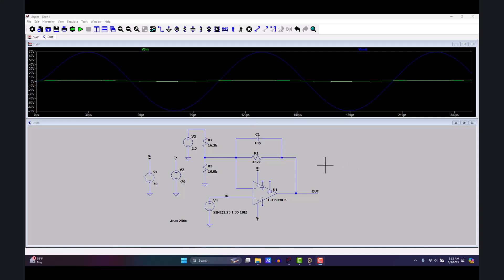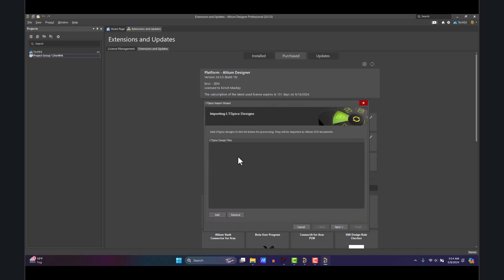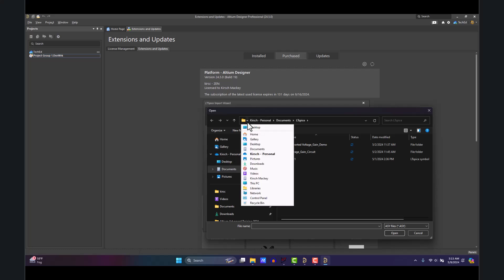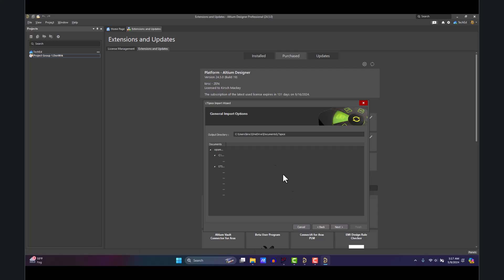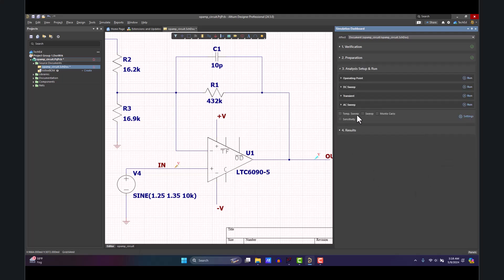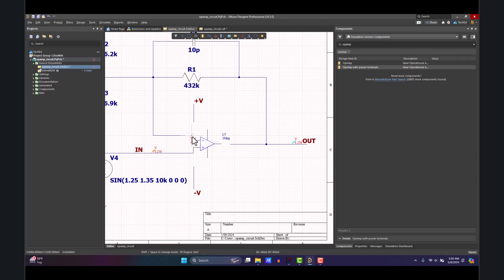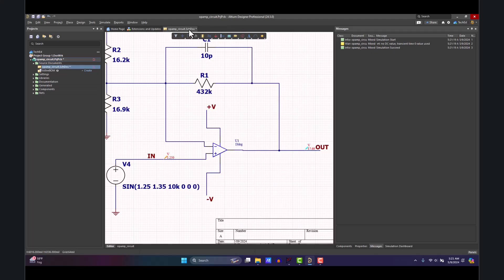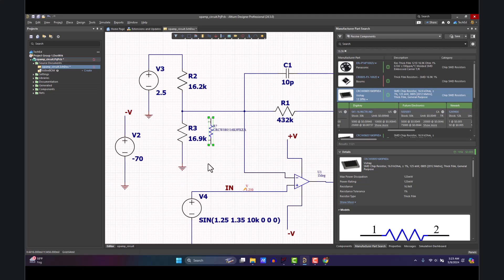How To Import A Circuit from LTSpice into Altium Designer EASY (OpAmp Circuit)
Here's how to import a circuit from LTSpice into altium designer the EASY way. Don't do double work. Just import. This is what I did while working at Canon as a PCB designer. Watch and learn.

This step-by-step tutorial guides you through importing your LTSpice simulations into Altium Designer.

Chapters
00:24 Get the Extensions
01:13 Import LTSpice project
04:59 Simulation Setup
05:41 Altium Free Trial
06:06 Simulation Run 1
06:59 Generic Simulation Component Library
07:51 Simulation Run 2
10:15 Replacing Components for PCB Layout